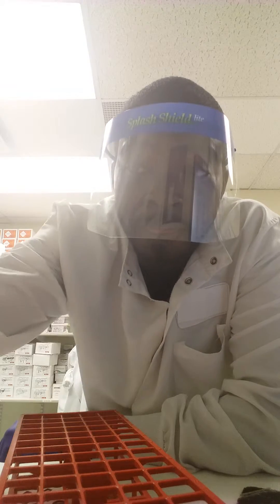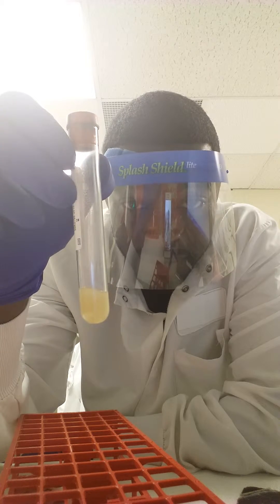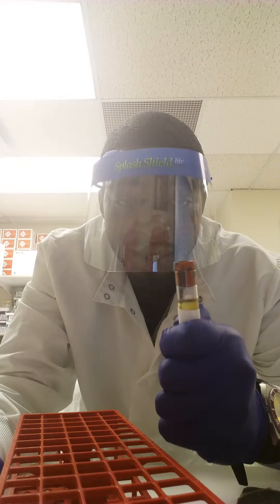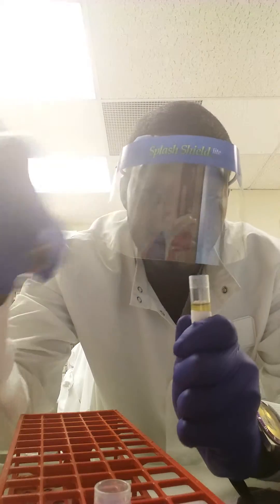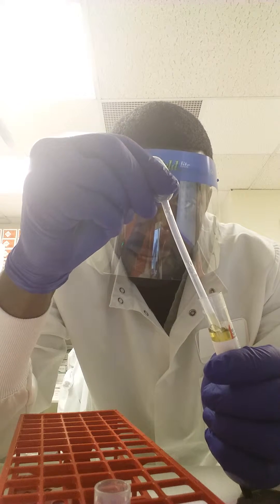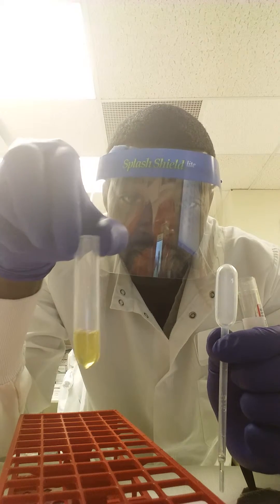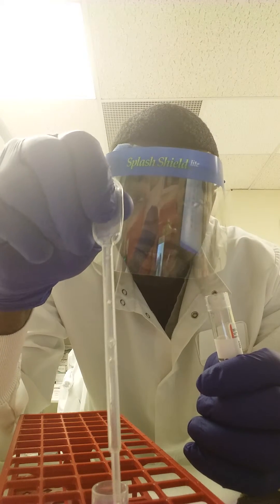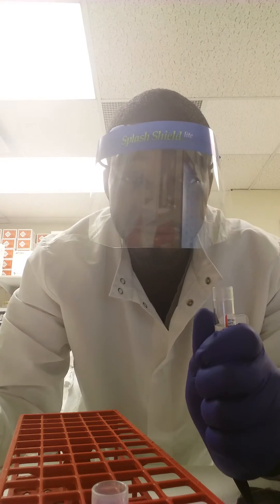Serum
Using a pipette to seperate serum from whole blood.